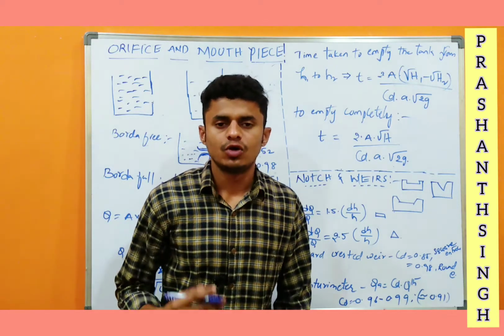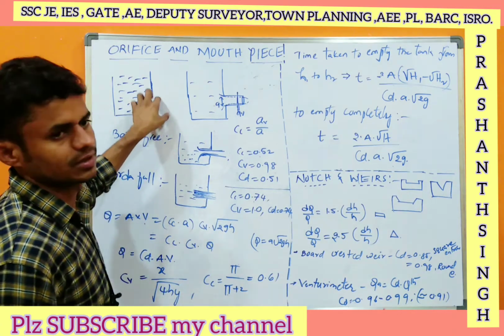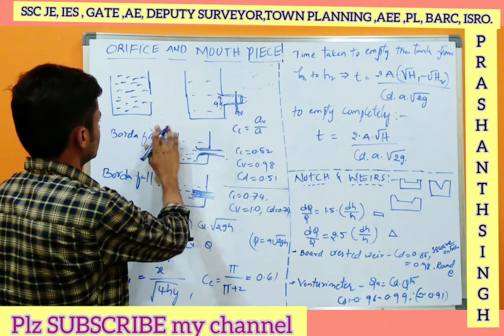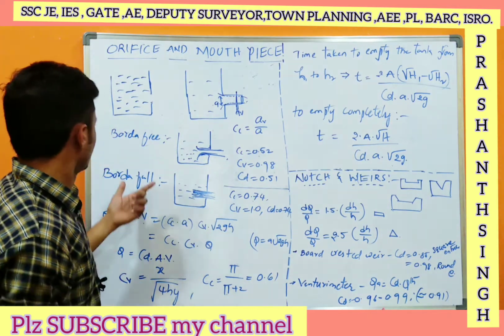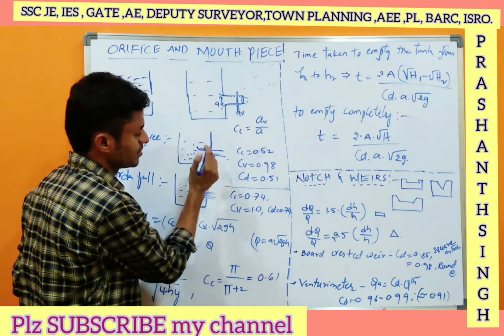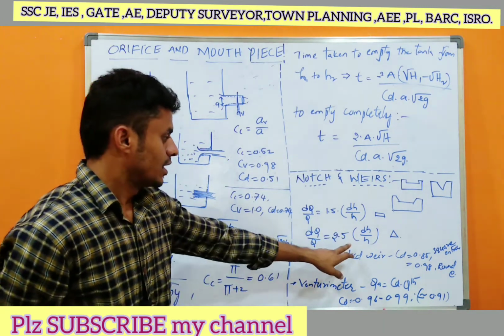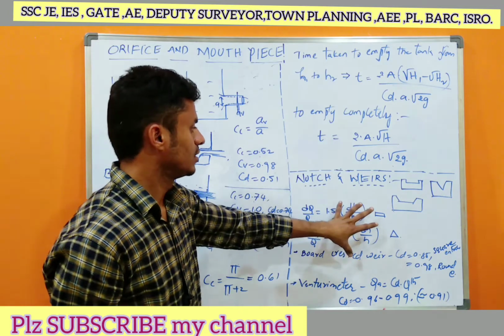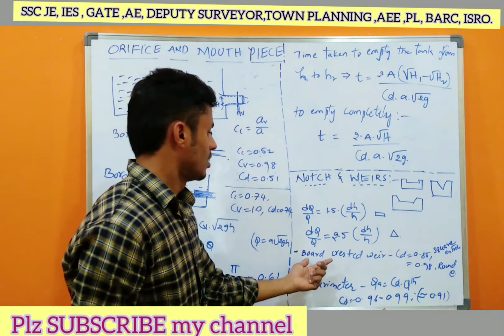FLUID DYNAMICS and FLOW MEASUREMENTS (PART -2)